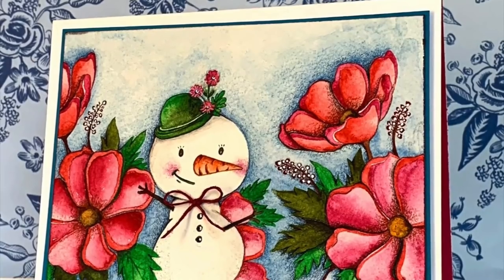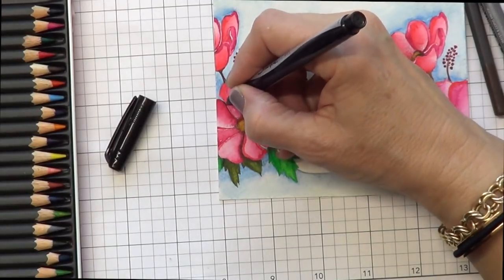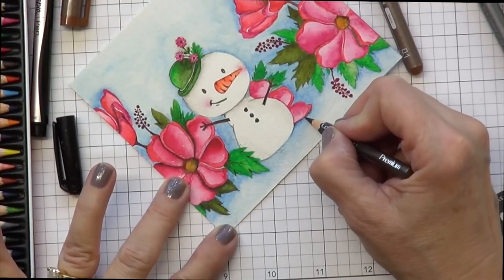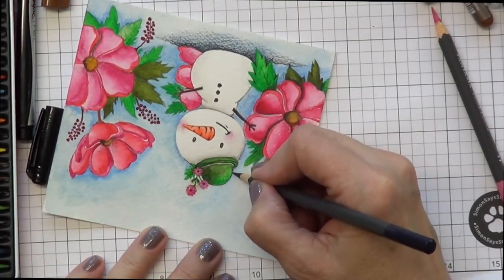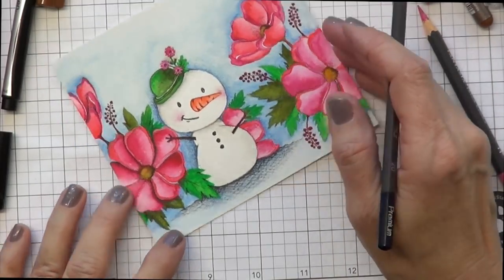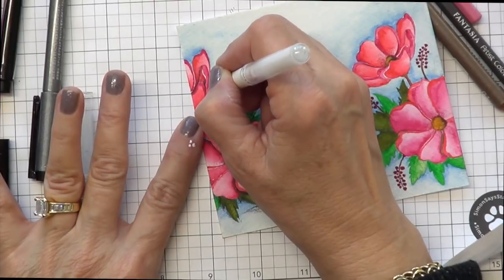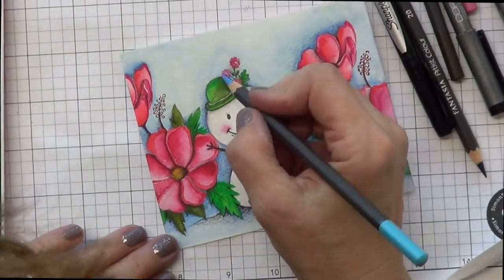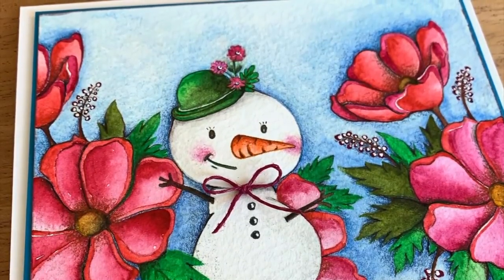Filling in the Nook & Crannies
• Honey Bee WINTER ANEMONE Clear Stamp Set hbst-139 at Simon Says STAMP!

• Amazon.com: Fab Artistico Xwht Block 140Lb Hp 5X7 25Sht
[ Amazon US ]

• Inkon3 FADEOUT NO LINE COLORING Detail Ink Pad 98712 at Simon Says STAMP!

• Sharpie BLACK FINE POINT Writing Pens 1742659 at Simon Says STAMP!

• Hemptique NATURAL Hemp Cord Twine 029256 at Simon Says STAMP!

• Uni-Ball Pen Signo Gel WHITE UM-153 at Simon Says STAMP!

• Copic Multiliner SP 0.03 BLACK Ink Marker at Simon Says STAMP!